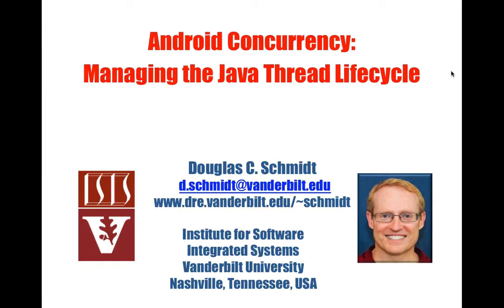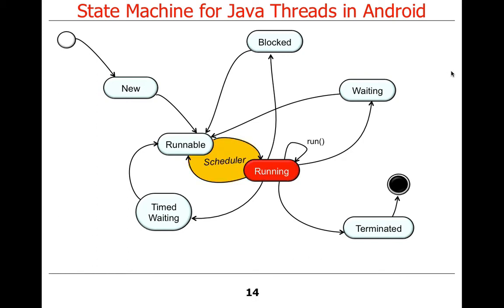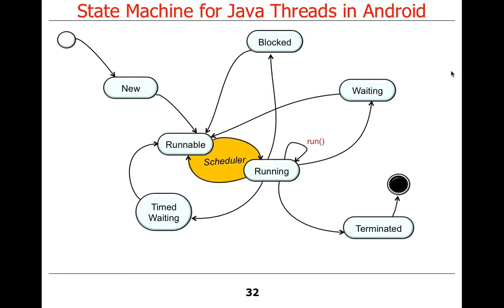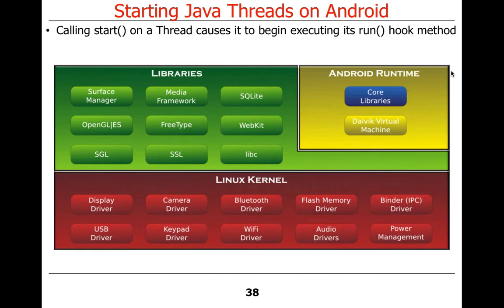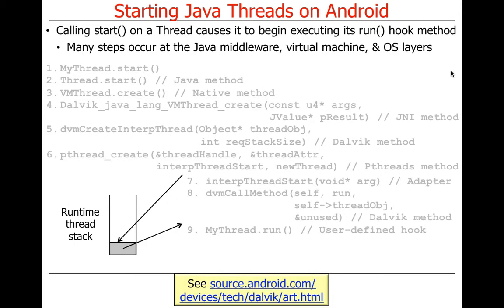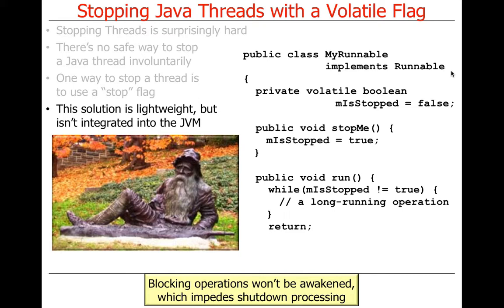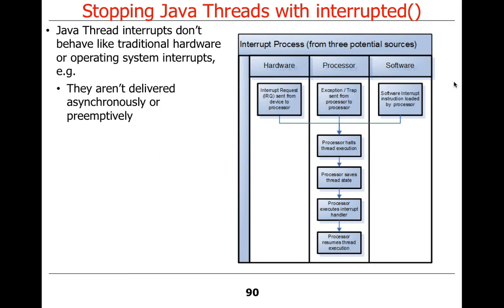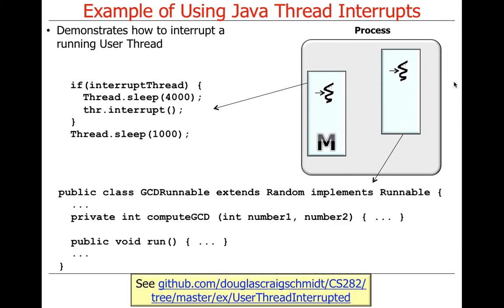Managing the Java Thread Lifecycle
This video presents an overview of the Java Thread lifecycle, including the states in the Java Thread state machine, as well as details on how Java Threads are started and stopped.